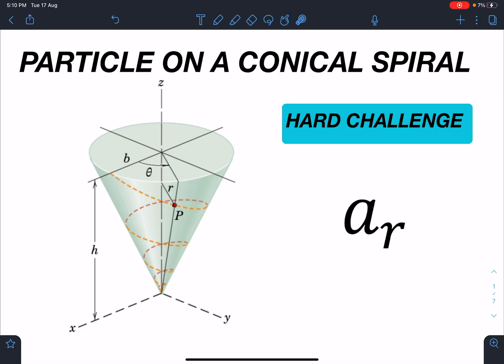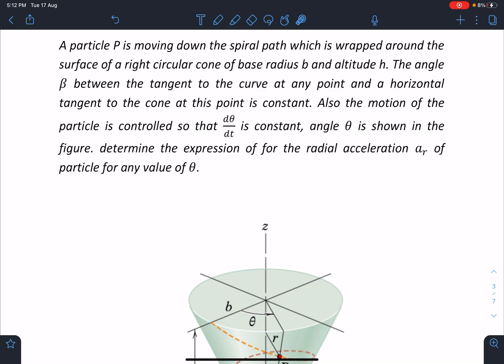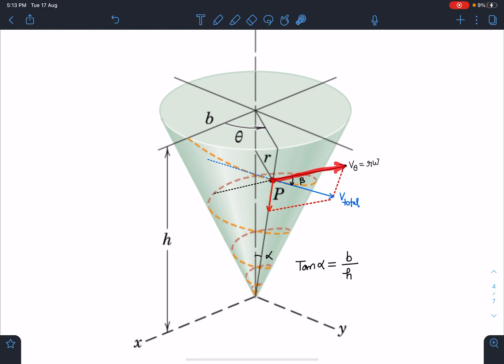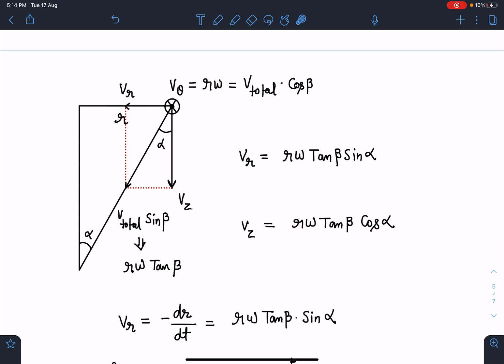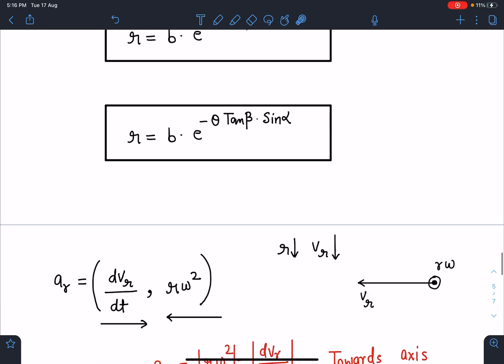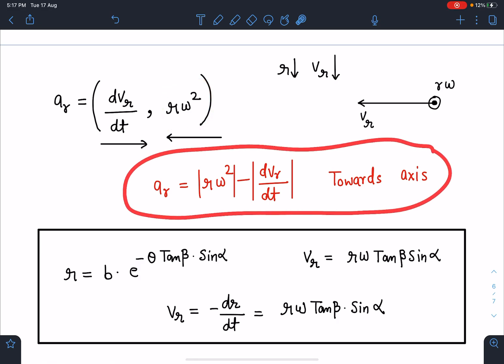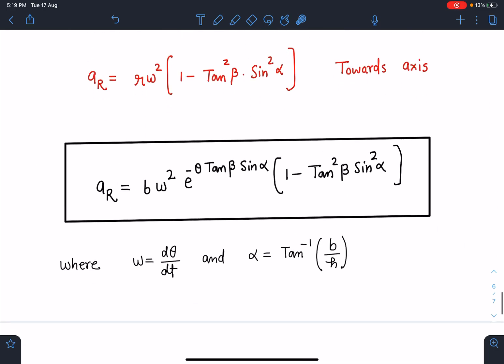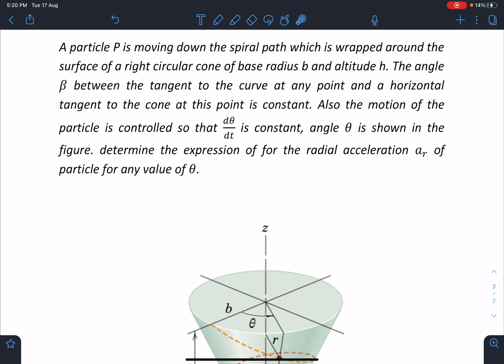[JEE ADVANCED][INPHO] RADIAL ACCELERATION OF PARTICLE IN CONICAL SPIRAL [ SCHOOL PHYSICS]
[JEE ADVANCED][INPHO] RADIAL ACCELERATION OF  PARTICLE IN CONICAL SPIRAL [ ADVANCE PROBLEMS IN SCHOOL PHYSICS]

This problem is  a standard problem in school physics . In this we will calculate the radial acceleration of a particle moving along a conical spiral in restricted way   .  Such creative problems will invoke unique ideas in physics students which will enhance the aptitude required for JEE ADVANCE , PHYSICS OLYMPIADS and other similar exams worldwide.